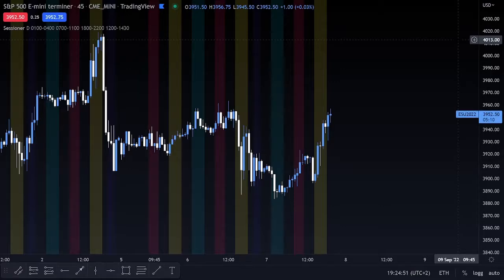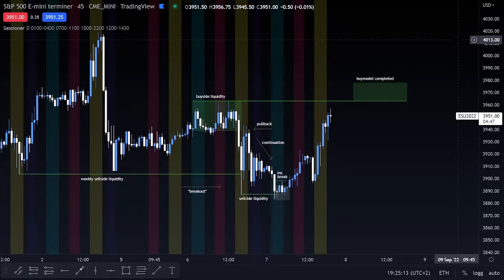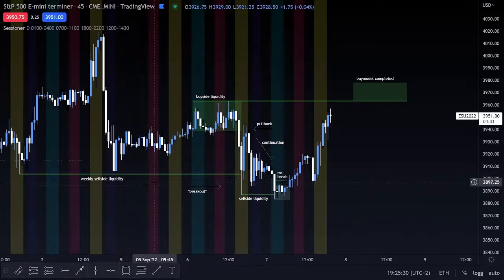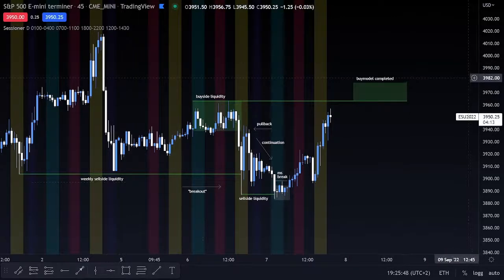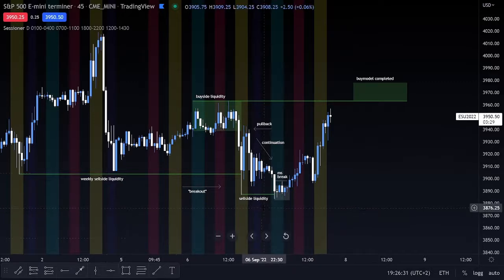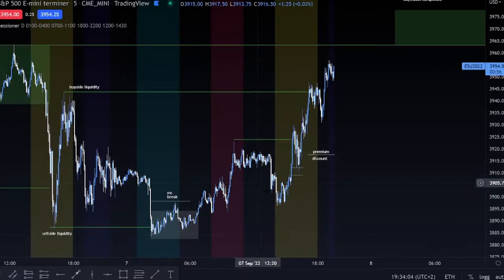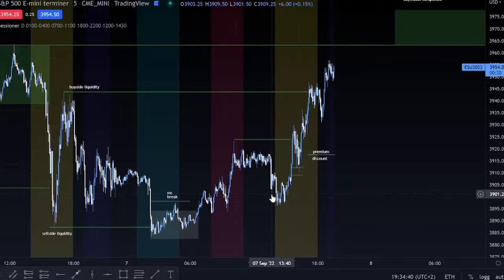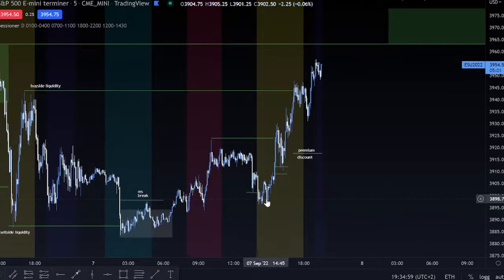ICT Student SP500 reading marketstructure and long during news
All credit to my mentor ICT.
Concepts learned from the ICT 2022mentorship.

Reading marketstructure and framing a setup during equity/news release.